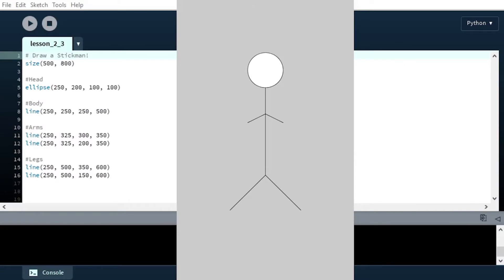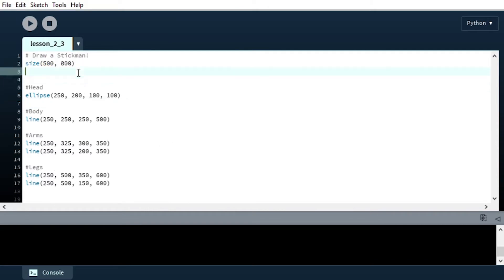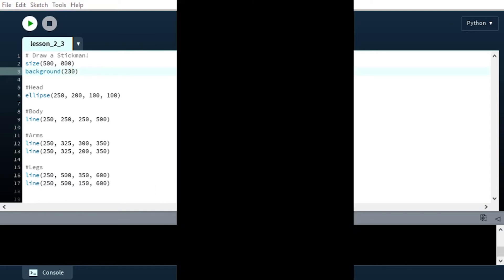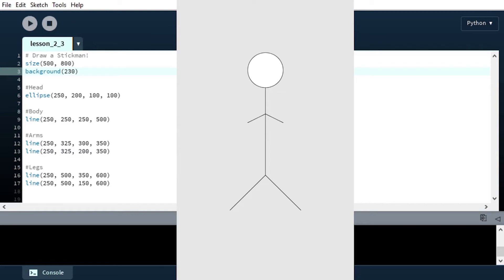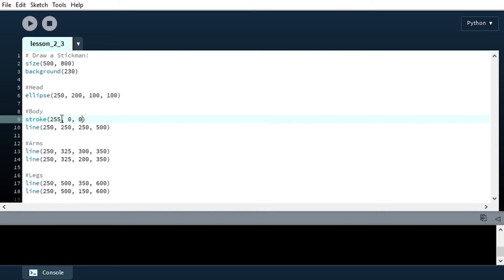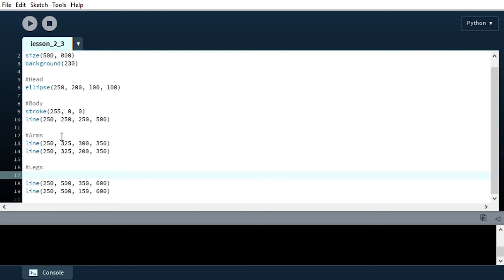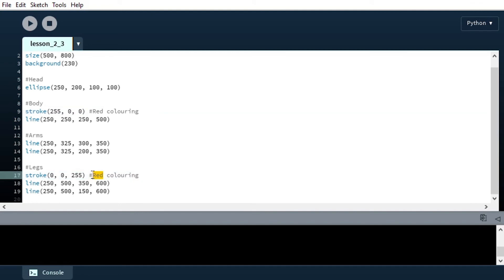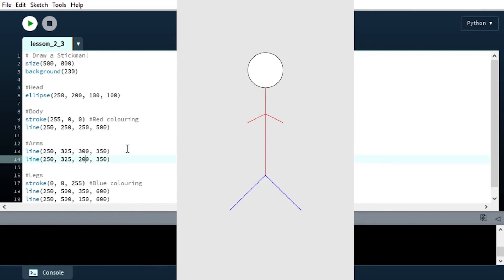Processing with Python: Shape Attributes & Colour Settings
In episode 3 of this video series about Python coding and programming, Santino takes you through exploring shape attributes and colour settings. For more information about digital skills and STEAM learning, visit us